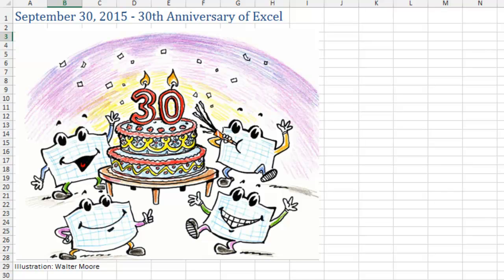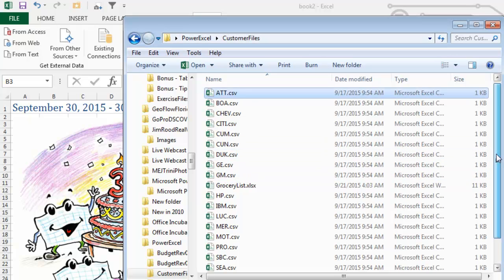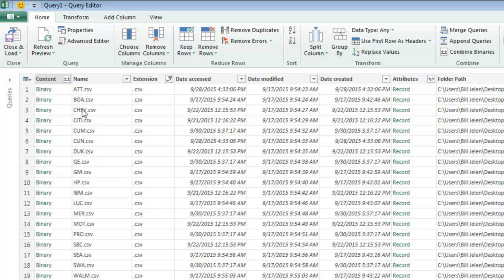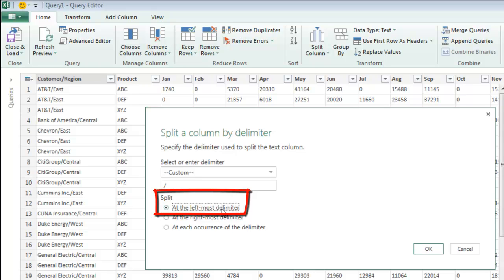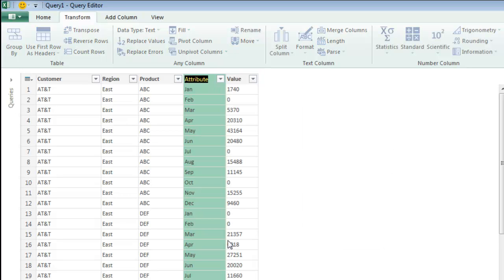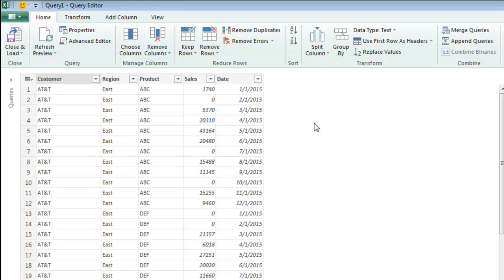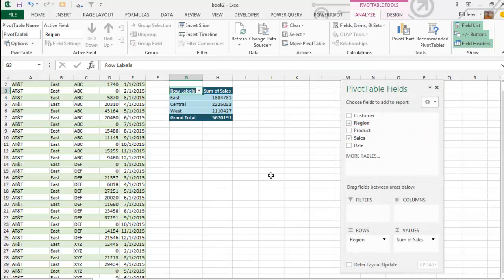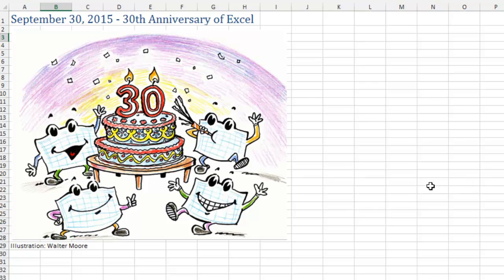Excel - Introduction to Power Query - Combine all Files in a Folder and Unpivot - Episode 1956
Microsoft Excel Tutorial: What is Power Query in Excel?

Welcome to the MrExcel podcast. In this episode, we will be discussing the game-changing tool, Power Query, and how it has revolutionized data analysis in Excel. As we celebrate Excel's 30th anniversary, let's take a look at one of the best features introduced in the last 20 years - Power Query.

Power Query, also known as Get and Transform in Excel 2016, allows users to easily clean, transform, and merge data from multiple sources. Whether you have Excel 2010, 2013, or 2016, you can download Power Query from Microsoft and start using it right away. With just a few clicks, you can load data from a folder, remove unwanted rows, and even unpivot data to make it more usable for analysis.

To demonstrate the power of Power Query, let's look at a common problem faced by data analysts - cleaning up messy CSV files. These files are often dumped into a folder by the IT department and can be difficult to work with due to inconsistent formatting and unwanted data. But with Power Query, we can easily clean up these files and merge them into one usable dataset.

First, we select the folder containing the CSV files and Power Query automatically creates a list of all the files in the folder. We can then remove any non-CSV files and merge the data from all the CSV files into one grid. This is a huge time-saver, especially when working with multiple files for a project or report.

But the real magic of Power Query lies in its ability to remember all the steps we take to clean and transform the data. This means that we can easily refresh the data and apply the same steps to new files that are added to the folder. No more starting from scratch every time we need to update our data - Power Query does all the heavy lifting for us.

In addition to its ease of use, Power Query also has advanced features such as the ability to write custom code in the M language. But even if you're not familiar with coding, you can still take advantage of the amazing capabilities of Power Query. So, go ahead and download Power Query today and see for yourself how it can make your data analysis tasks faster and more efficient.

Table of Contents:
(00:00) Power Query: The Best Excel Feature in 20 Years
(00:48) How to Access Power Query
(01:06) Setting Up the Problem
(01:41) The Power of Power Query
(02:01) Cleaning the Data
(03:33) Unpivoting the Data
(05:11) Creating a Date Column
(06:48) Power Query Saves All Steps
(08:37) Refreshing the Data
(09:49) The Greatest Thing Ever Seen
(10:00) Clicking Like really helps the algorithm

This video answers these common search terms:
what is power query editor in excel
how to combine all excel files in a folder with power query
how to do power query in excel
how to import multiples table from multiples files in excel power query
how to open powerquery in excel
how to use power query excel
is power query in excel?

This video, for Excel's 30th anniversary walks through what a game-changer Power Query is for Excel. You start with a folder full of horribly-formatted CSV files. Using the Query Editor, you load all of those files, clean the data, unpivot the data. Tomorrow, when more files are in the CSV folder, a simple Refresh will load and clean all of the data again. Power Query is built in to Excel 2016 under Data, Get & Transform or a free add-in for Excel 2010 and Excel 2013.
To try it out yourself with my files, download them